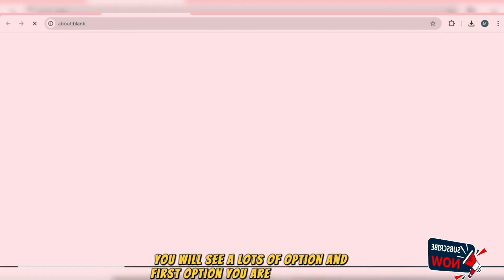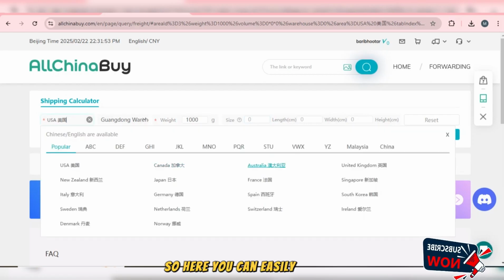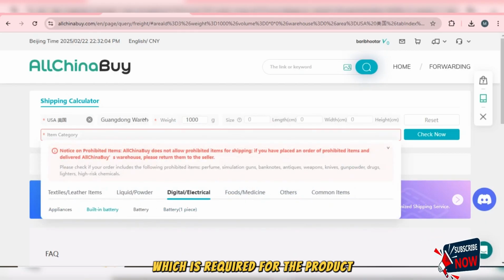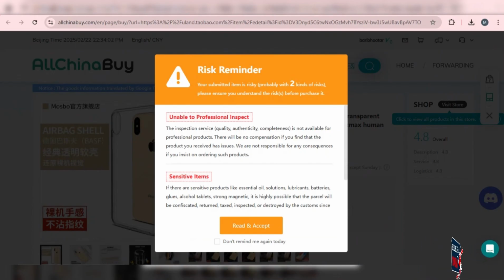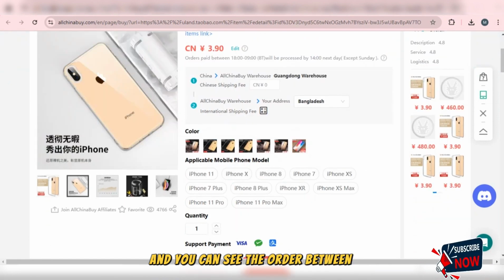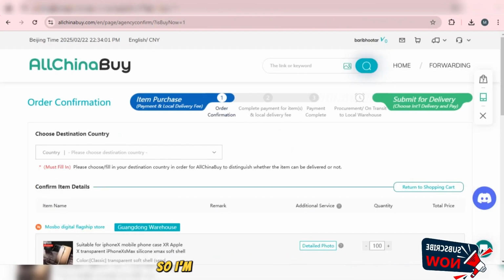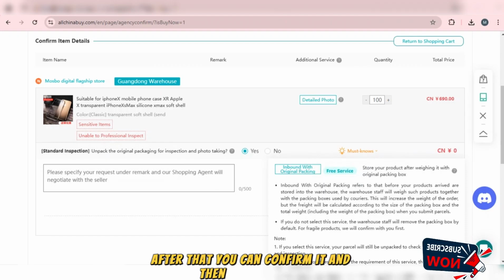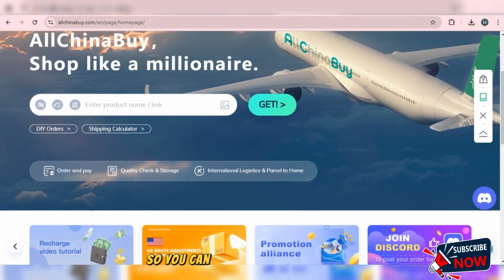AllChinaBuy Tutorial | Reselling Guide (Full Tutorial)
How To Order On AllChinaBuy (2025) | Full Guide Updated

In this video I'll show you ALLCHINABUY STEP BY STEP TUTORIAL! (BEGINNERS GUIDE). The method is very simple and clearly described in the video. Follow all of the steps & ALLCHINABUY SIMPLE TUTORIAL 2025 | ACB 2025 Buying Guide